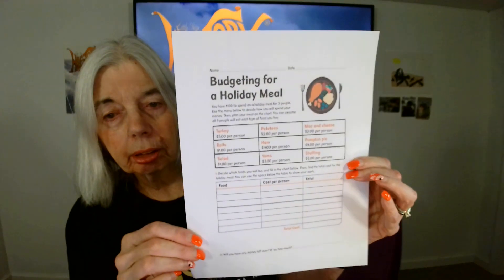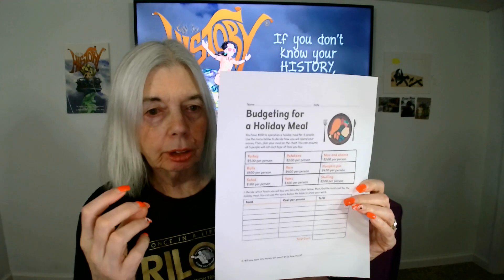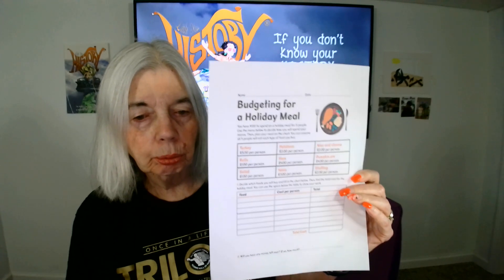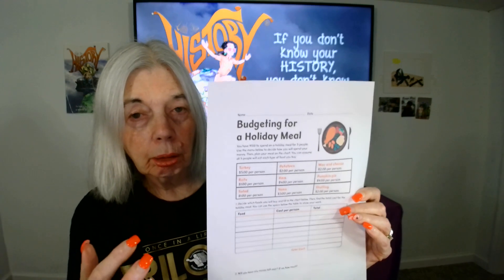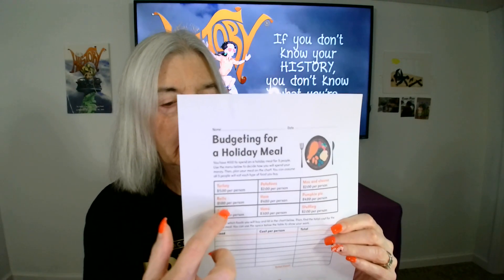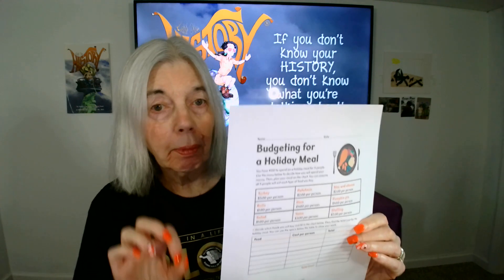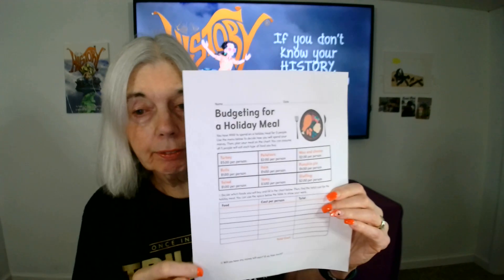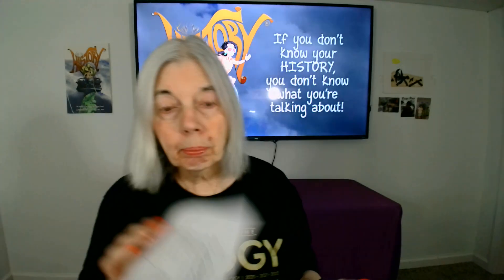TWO MINUTE TEACHER - BUDGETING FOR A FAMILY MEAL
OBJECTVE: TO USE MATH ESTIMATING SKILLS TO PLAN AND BUDGET A FAMILY MEAL.
MATERIALS: SCRAP PAPER, PENCILS, WORKSHEET FROM EDUCATION.COM
LINK TO WORKSHEET ON MY PINTEREST BOARD:

PROCEDURE: READ THE DIRECTIONS ON HOW TO BUDGET FOR THIS HOLIDAY MEAL ON THE WORKSHEET. YOU WILL CHOOSE THE ITEMS YOU WANT TO INCLUDE IN THE DINNER. LOOK AT EACH FOOD AND THE COST PER PERSON. ADD UP THE TOTAL COST OF THE ITEMS YOU CHOSE. MAKE SURE YOU MULTIPLY BY FIVE PEOPLE. IF YOU EXCEED $100, TRY AGAIN AND BALANCE THE BUDGET WITH YOUR CHOICES. AT THE BOTTOM, FIGURE OUT IF YOU PLANNED WISELY AND HAVE MONEY LEFT OVER.